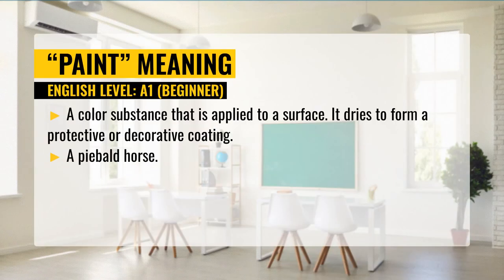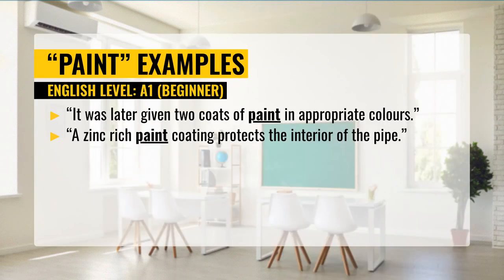PAINT means what? and How to use it?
Hi there! In this video, we shared PAINT meaning and usage with examples. You will know what is the definition of PAINT and some pictures for this word.

Video chapters:
00:00 - Intro
00:05 - What is the meaning of PAINT ?
00:24 - How to use PAINT in a sentence?
00:50 - Pictures of PAINT
01:13 - Video End